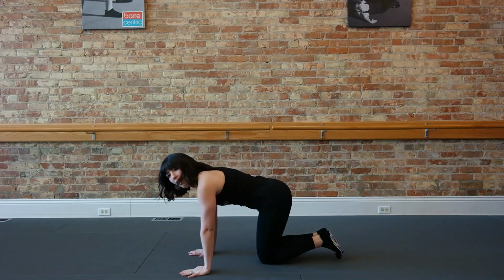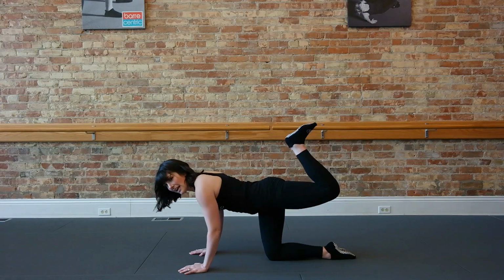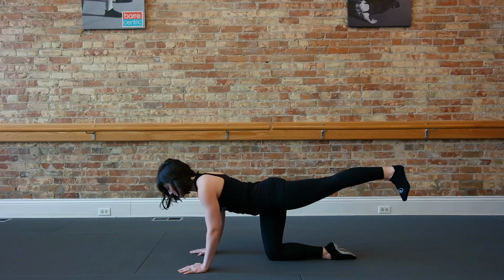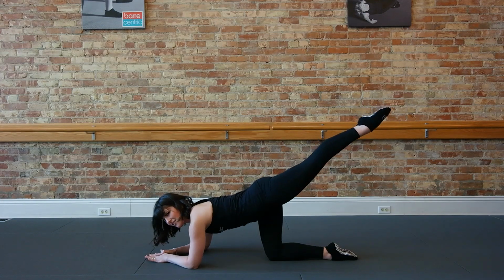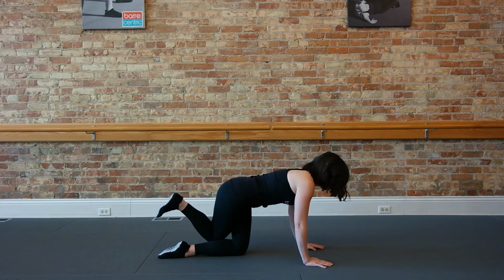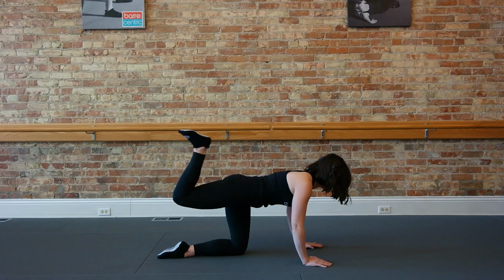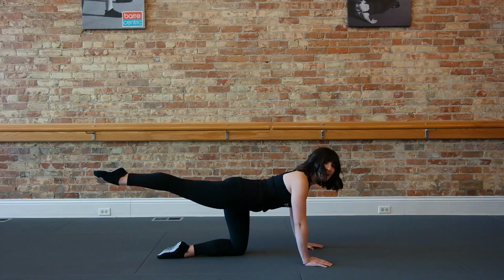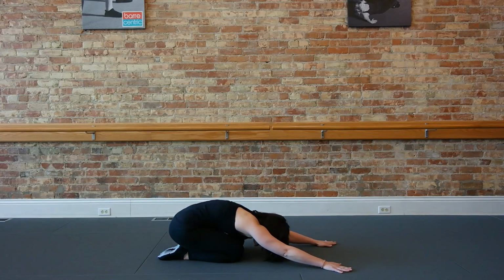Sunday Bunday Week 4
SundayBunday Week 4